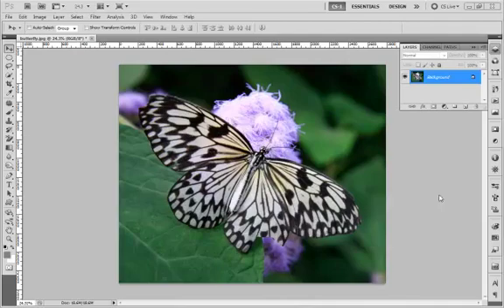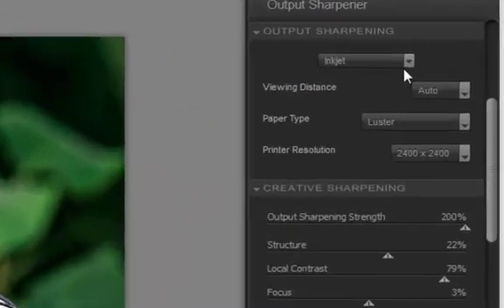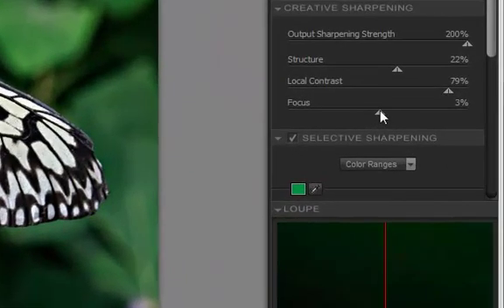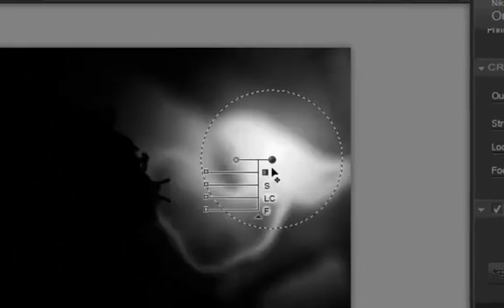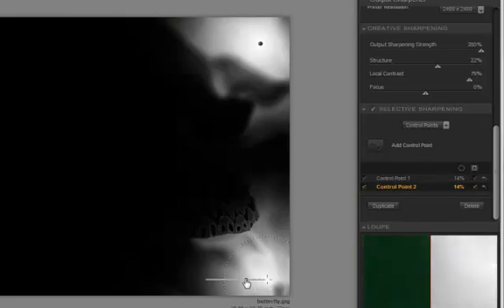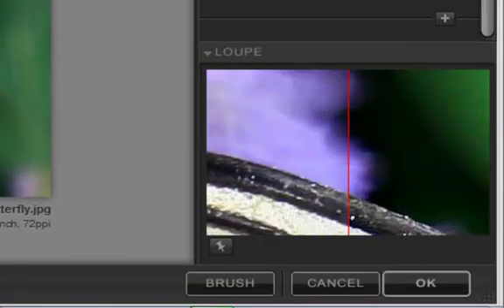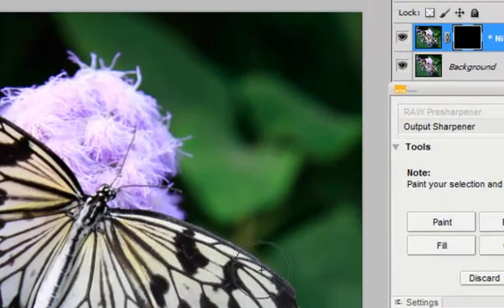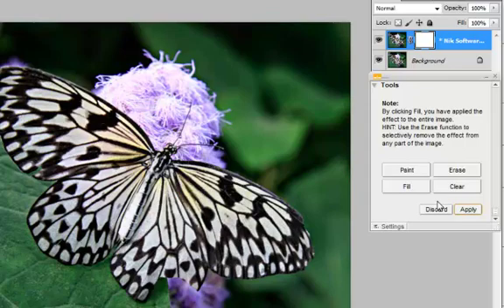Sharpener Pro 3.0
Nik Software's really excellent program for sharpening images. You have a lot to play with here.